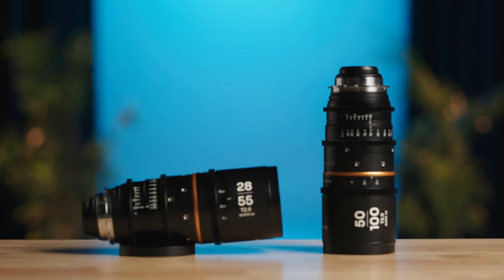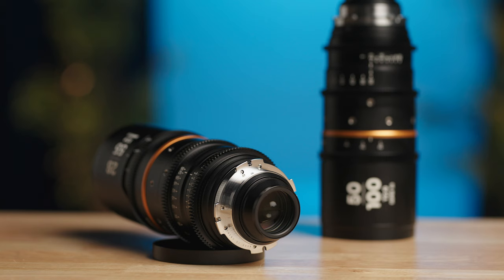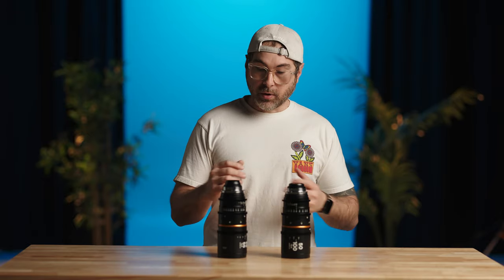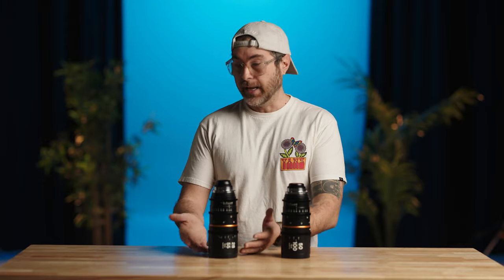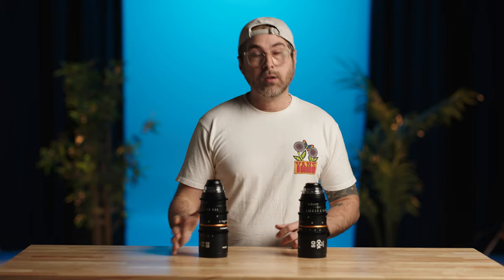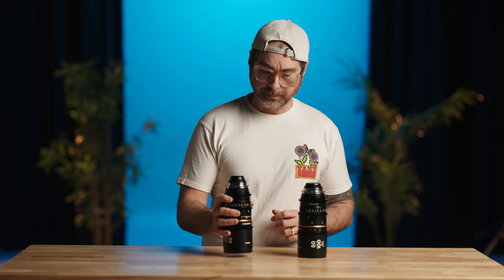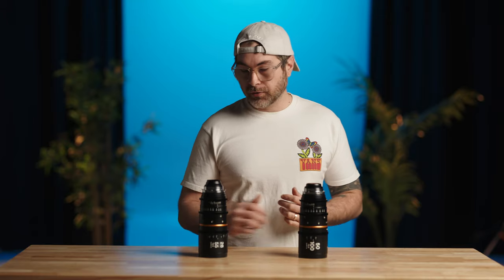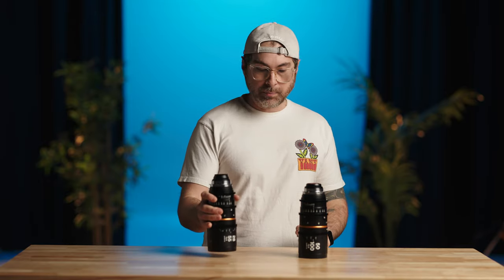Laowa Nanomorph 1.5x Zooms - They're amazing! FULL IN DEPTH REVIEW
THEY'RE HERE! The first affordable 1.5x Anamorphic Zooms! At 5800 dollars, These lenses are fantastic and boast some impressive specs for the cost. Today we'll dive into all of our usual tests in the studio as well as some shots around the neighborhood to get a good sense of their performance and character.

0:00 INTRO
1:40 SAMPLE FOOTAGE
2:34 INFO ON STUDIO TESTING
4:15 FULL STUDIO TESTING FOCAL RANGES
9:44 PROS
12:32 CONS
16:57 OUTRO